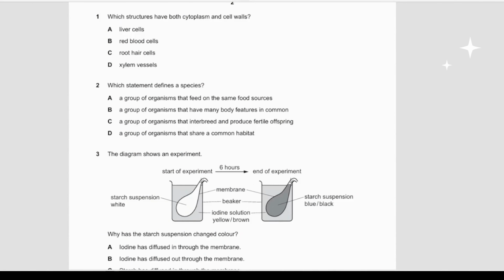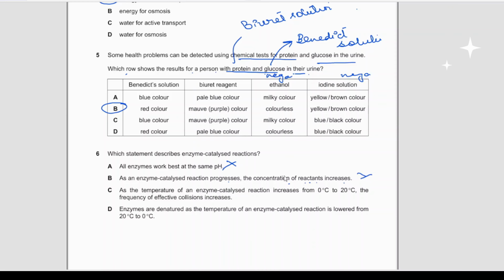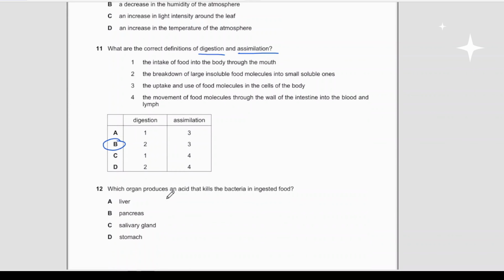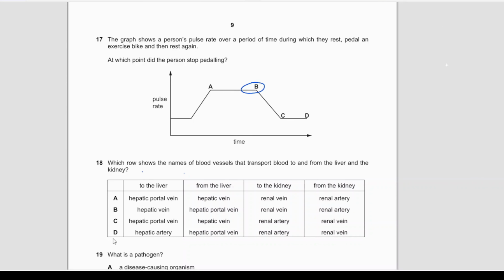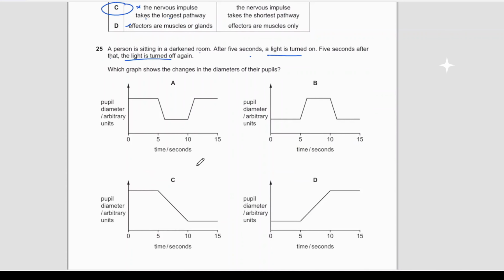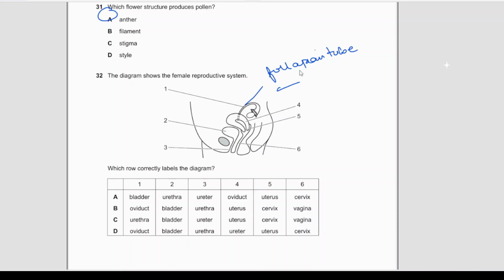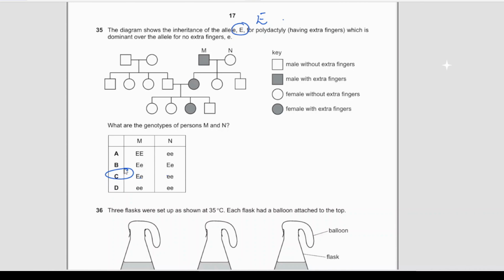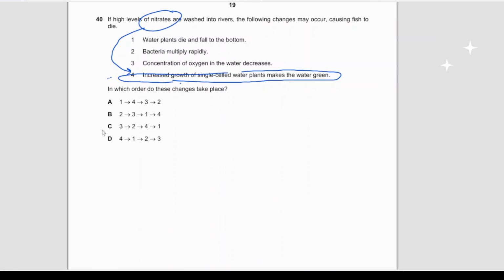Cambridge O level biology 5090 Paper 12 MCQs ON2023 Solved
Cambridge O Level Biology 5090 Paper 12 Multiple Choice Questions (MCQs) from the October/November 2023 examination series — solved with clear explanations.

Paper Details:
Subject: Cambridge O Level Biology
Syllabus Code: 5090
Paper Number: 12
Paper Type: Multiple Choice Questions (MCQs)
Series: October/November 2023

This video helps students understand the correct answers and improve their approach to Biology MCQs for Cambridge O Level examinations.